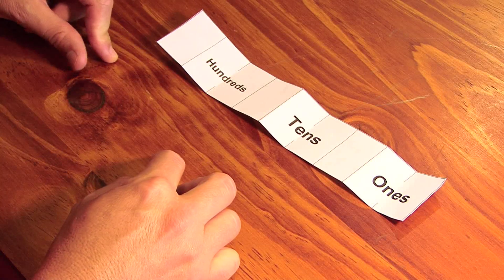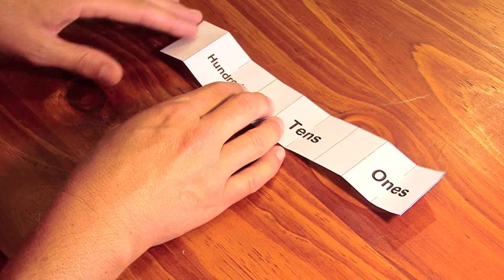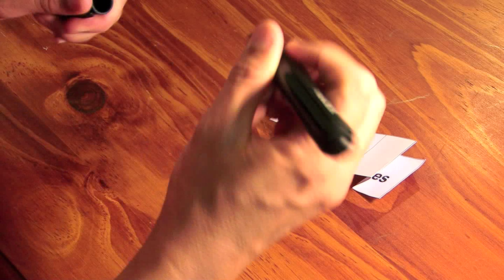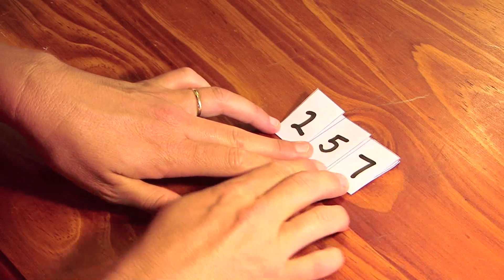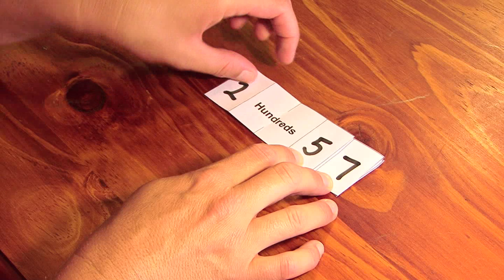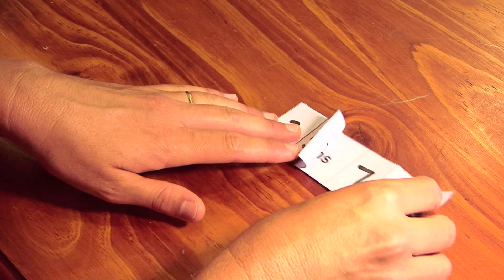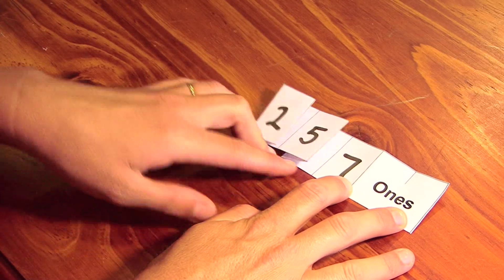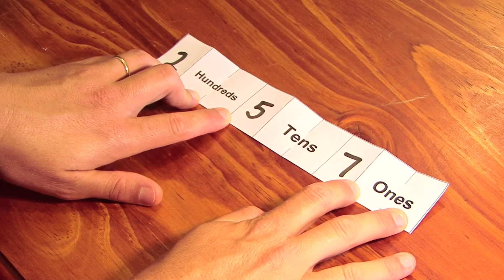05. Expander-mpeg Maths again.mp4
Number expanders are used to expand numbers out so children can begin to understand renaming. Here is how to fold and use a number expander